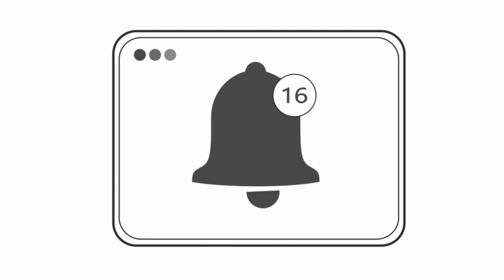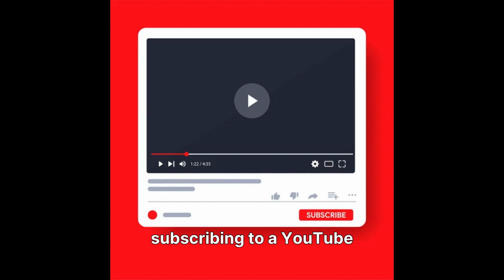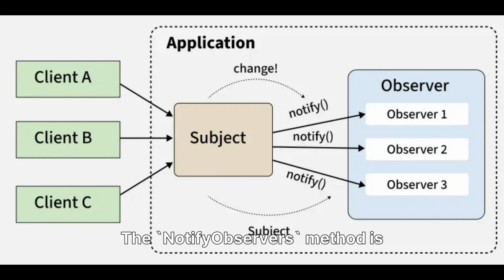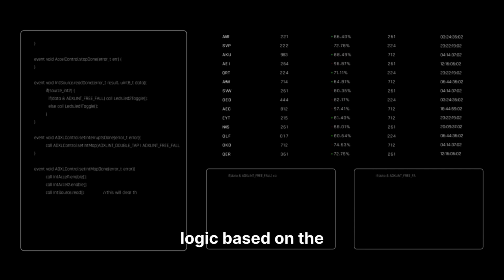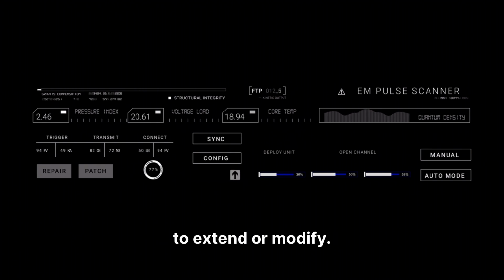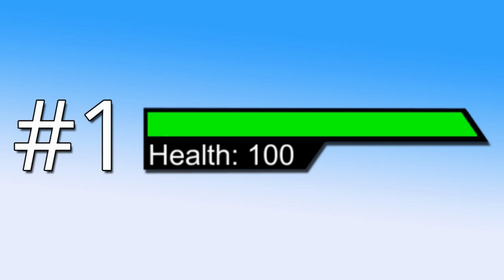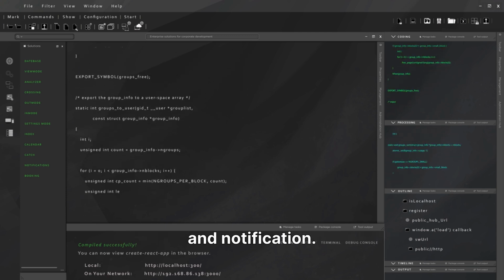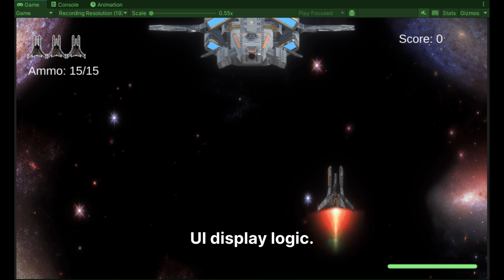Observer Pattern Explained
Learn all about the Observer Pattern in this video tutorial. Perfect for those interested in Java, system design, coding, and C#. Master the art of low level design!
In this video, we'll explain the Observer Pattern in Java and how it can be used in system design and coding. Learn how to implement this pattern in C# for low-level design.
Learn all about the Observer Pattern in this coding tutorial. Perfect for those interested in system design and low-level design in Java, C#, and more!